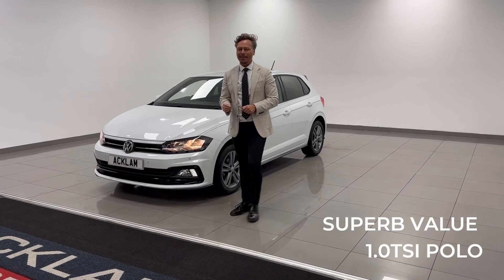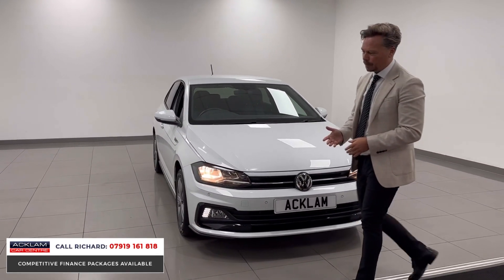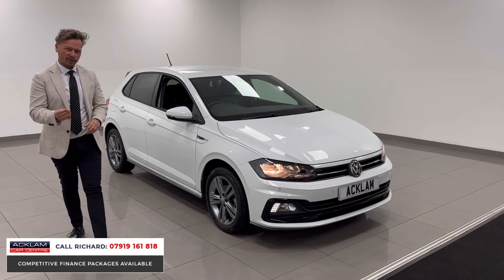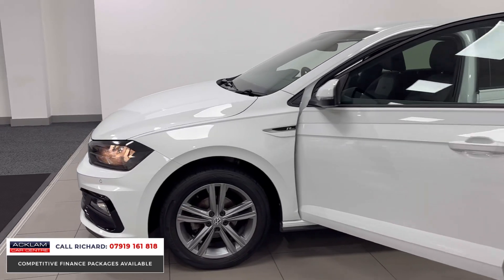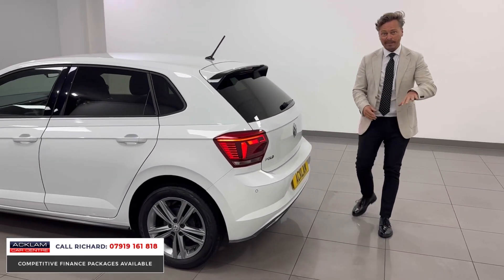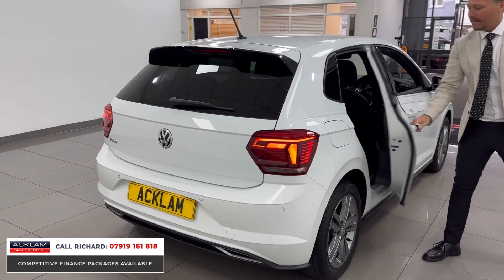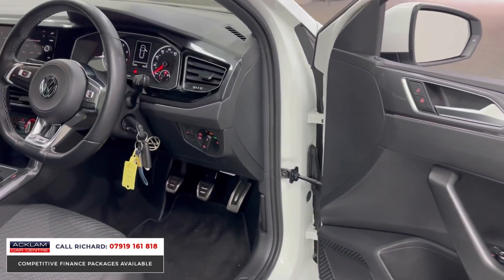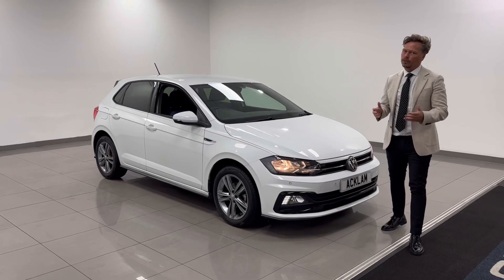2019 Volkswagen Polo 1.0TSI R-Line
With sporty R-Line styling, attractive running costs & superb build quality, the Polo is the perfect low cost premium hatchback

One Owner From New, 21,389 Miles & Full Service History